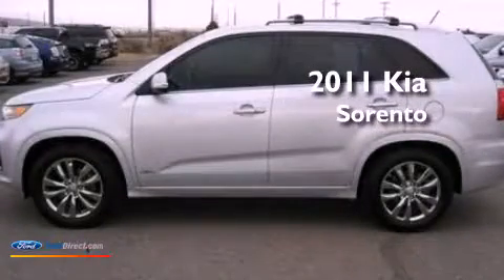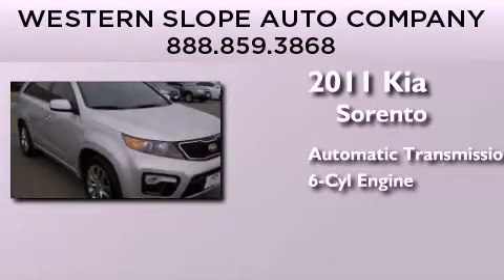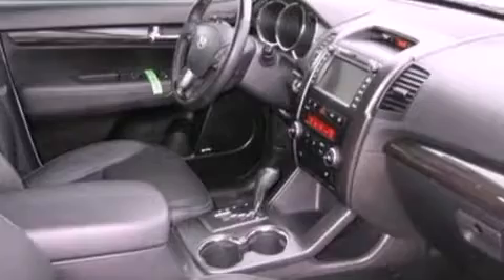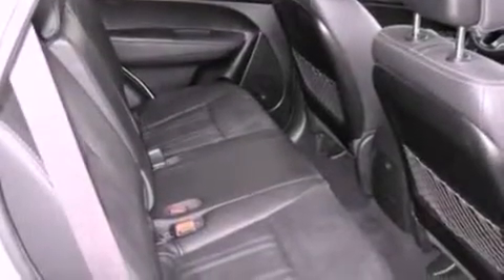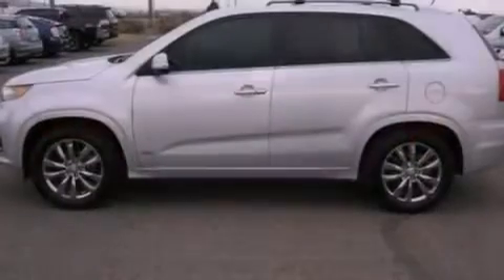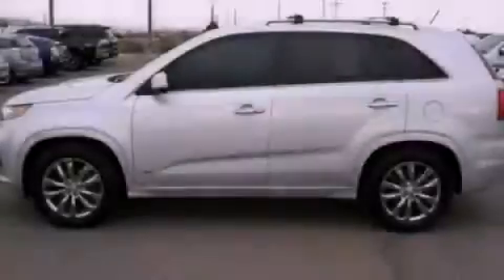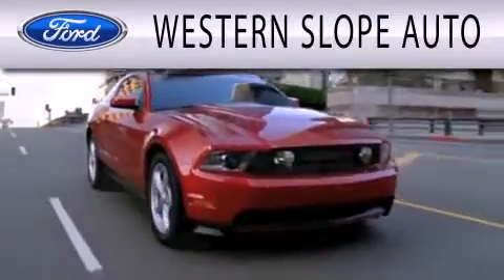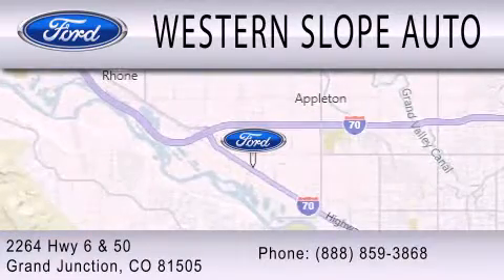Used 2011 KIA SORENTO Grand Junction CO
Year : 2011
 Make : KIA
 Model : SORENTO
 Engine : 3.5L V6 24V MPFI DOHC
 Trans . : 6-SPEED AUTOMATIC

 Miles : 40,578

 Stock : 19791A

 2264 Hwy 6 and 50